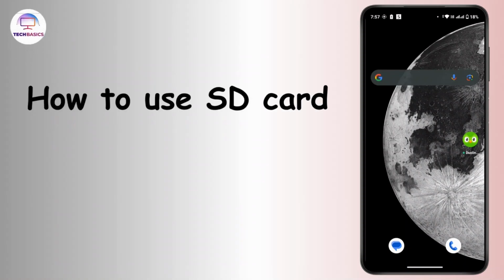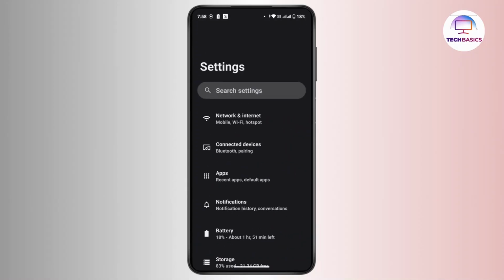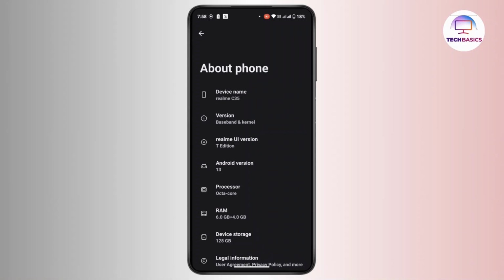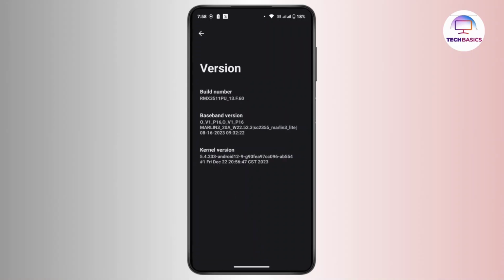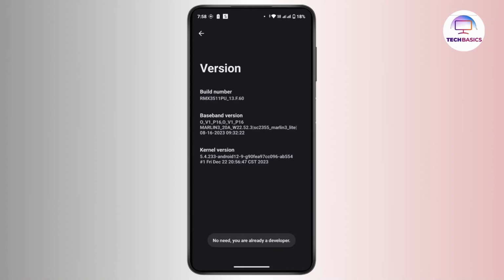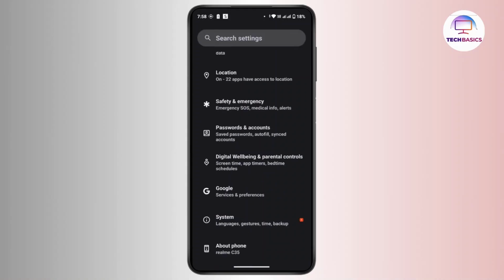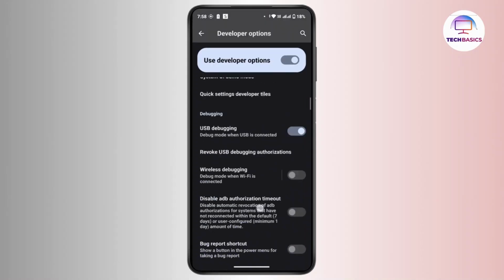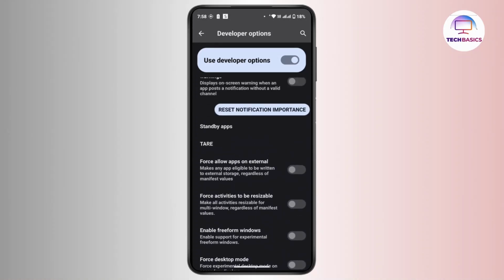How to use SD card as internal storage in Android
Learn how to use an SD card as internal storage on your Android device with this step-by-step guide. In this video, we’ll walk you through enabling Developer Options, turning on the necessary settings, and making your SD card act as internal storage. Whether you're running out of space on your phone or just want to maximize your storage options, this tutorial will help you get the most out of your SD card.

Chapters:
00:00:00 - Introduction Learn how to use an SD card as internal storage in Android.

00:00:10 - Open Settings Open the Settings app on your Android device.

00:00:20 - Enable Developer Options Go to "About Phone" and tap "Build Number" to enable Developer Mode.

00:00:30 - Access Developer Options Search for "Developer Options" in Settings and open it.

00:00:40 - Turn on "Force allow apps on external" Enable the toggle for "Force allow apps on external" to use the SD card as internal storage.

00:00:50 - Save and Exit Save your changes and exit the settings.

00:01:00 - Confirm SD Card Usage Your SD card is now set as internal storage and will be used for new files and apps.

00:01:10 - Conclusion Like and subscribe for more Android tips and tech tutorials. Thanks for watching!